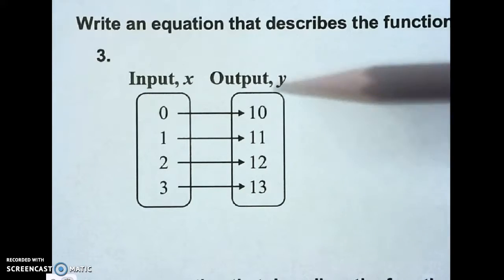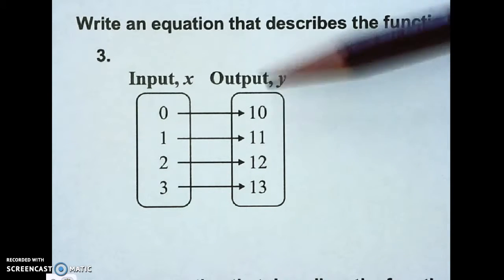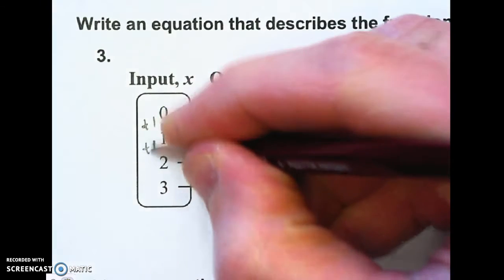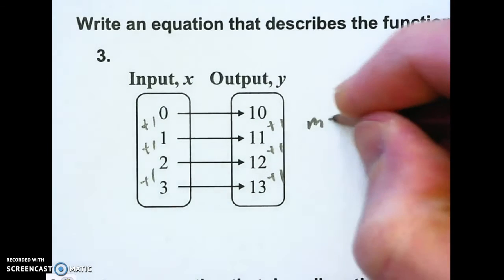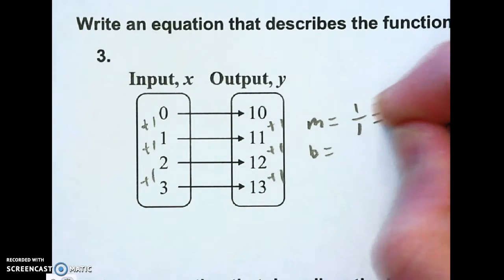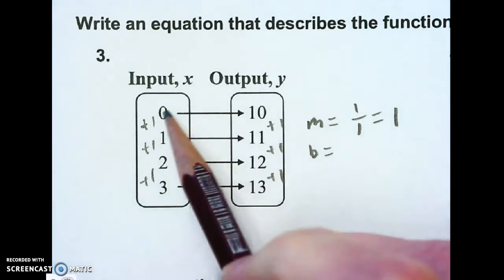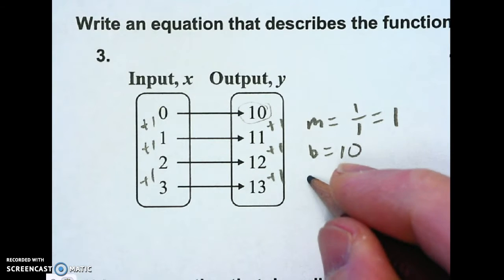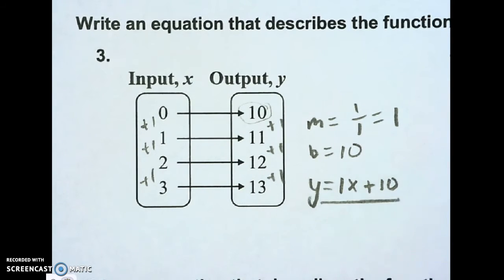function from a mapping diagram